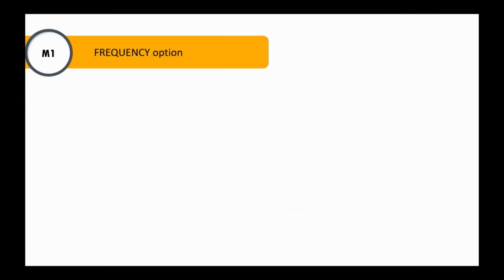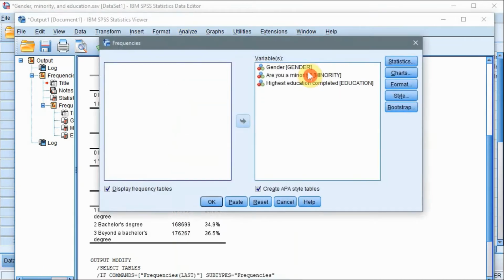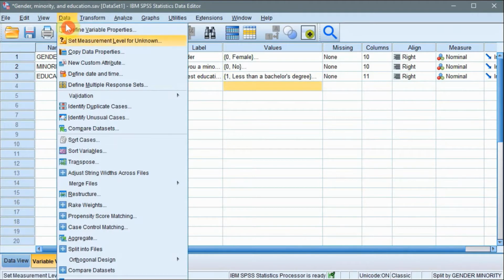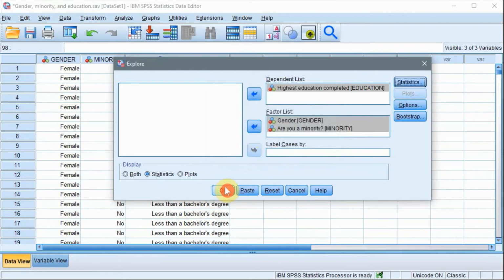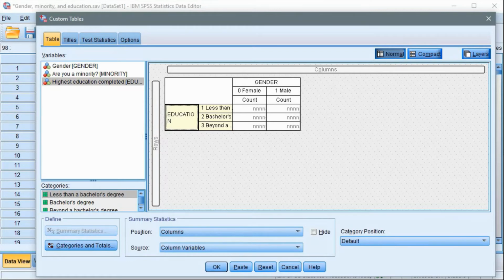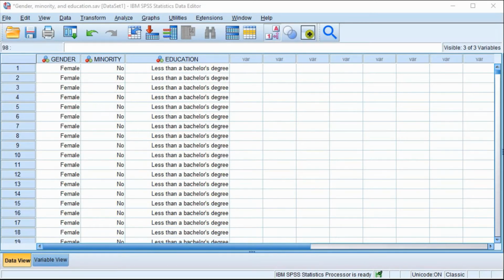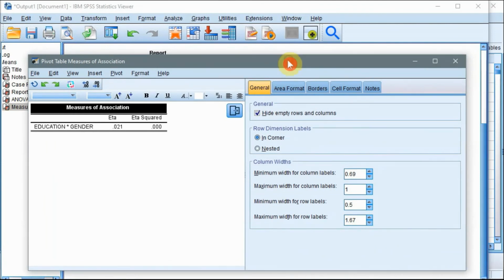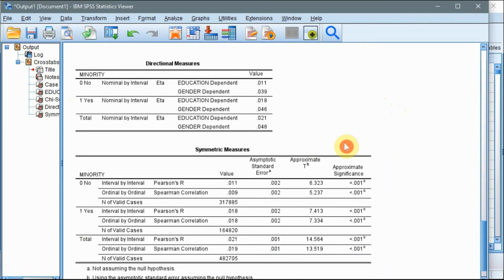SPSS Tutorial: Top 6 Ways to Summarize Data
This SPSS tutorial demonstrates the six different ways to effectively describe and/or summarize data using six different functions available in SPSS.